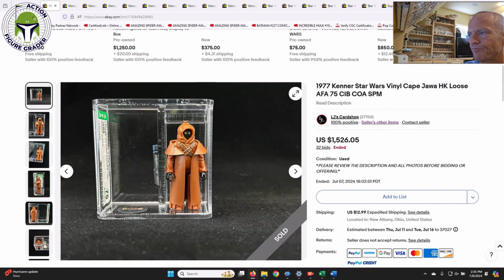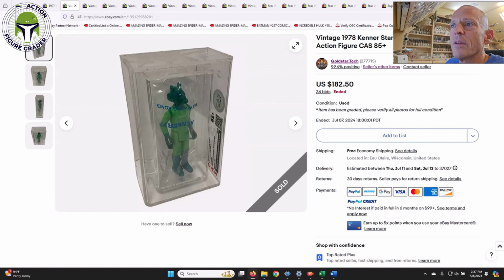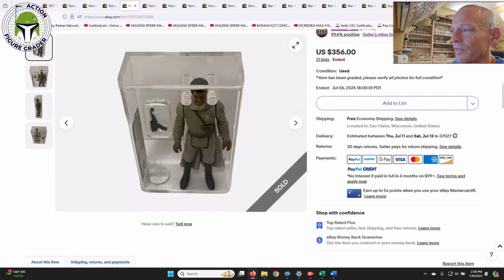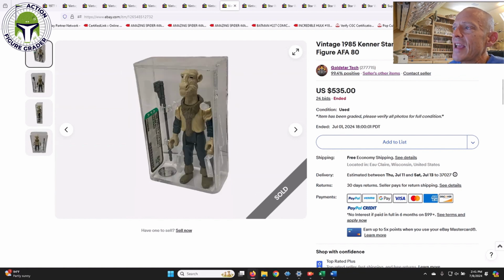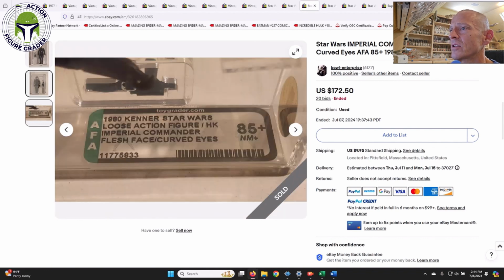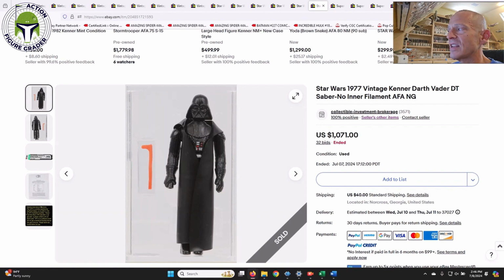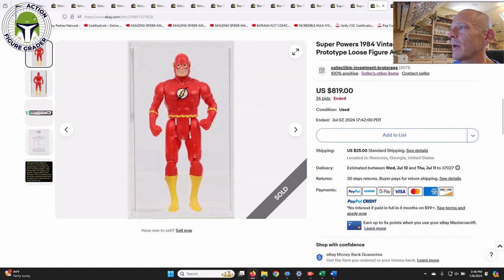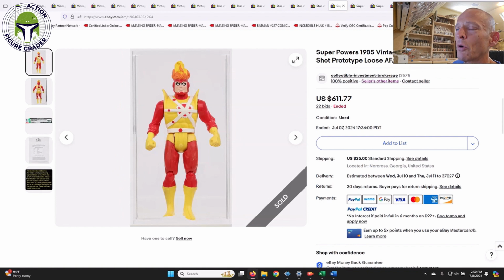Vintage Star Wars Market Update | Loose-Graded Prices | DC Super Powers Prototypes!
This video covers some more recent sales for vintage loose-graded AFA and UKG Star Wars action figures.